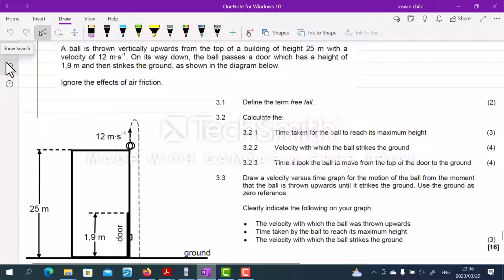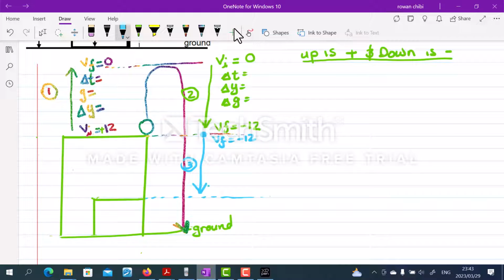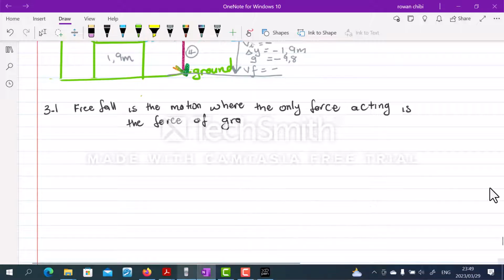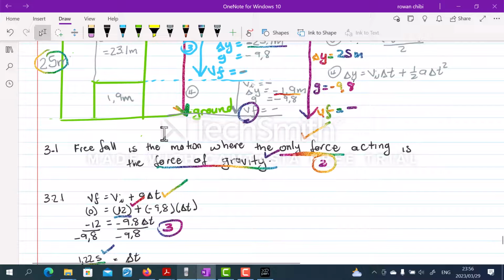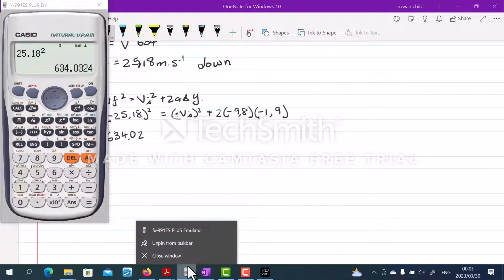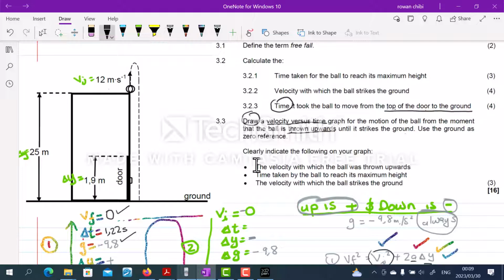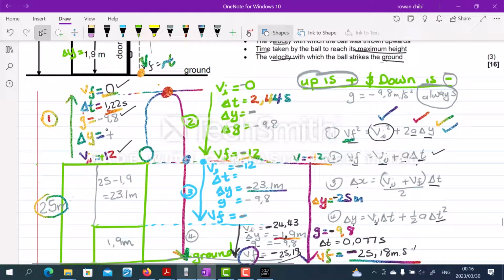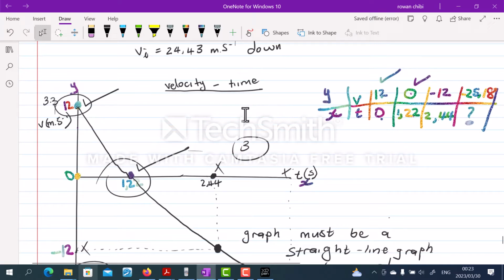GR 12 (PROJECTILES) PART 1